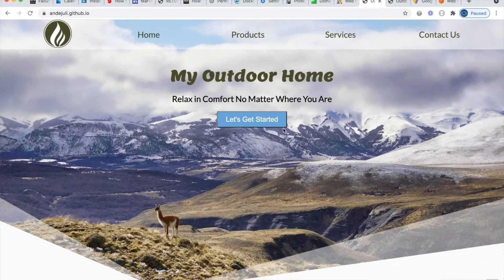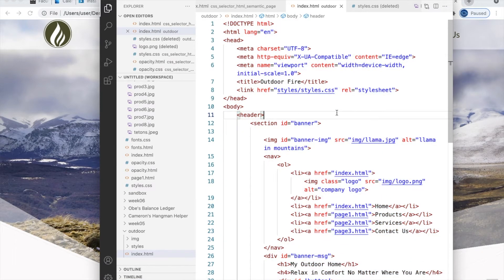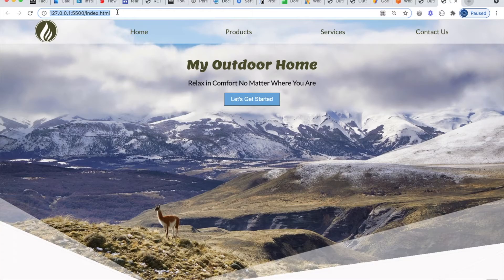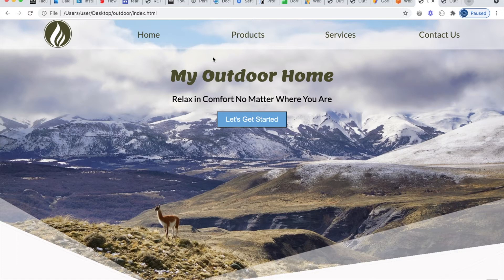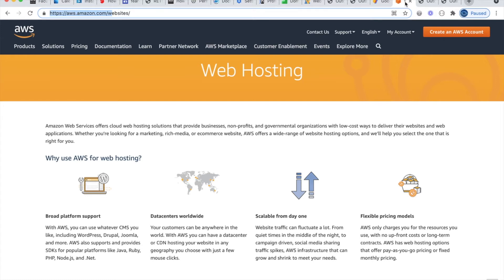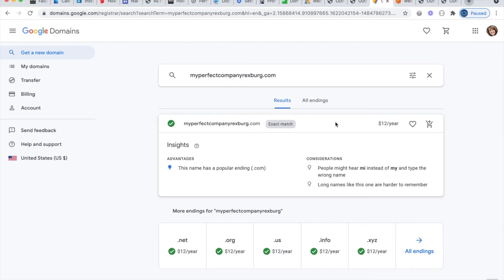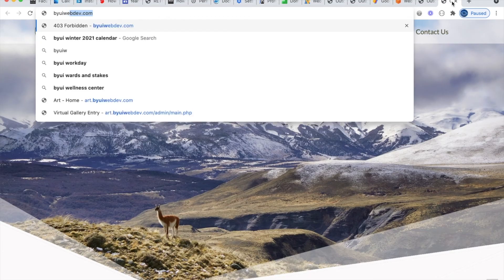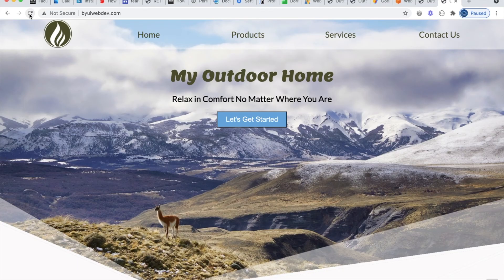Getting your webpages live on the Web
Different ways to have your website hosted on the Internet